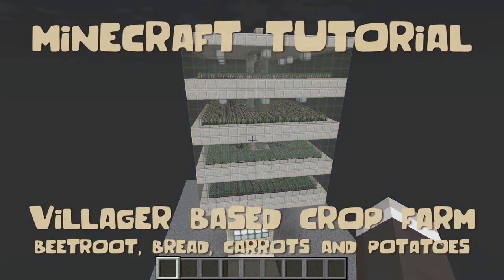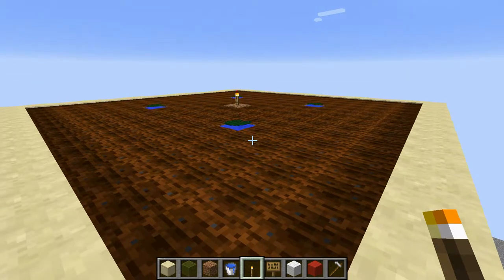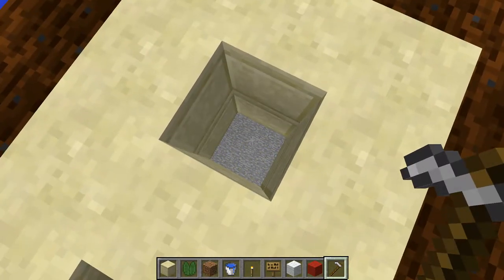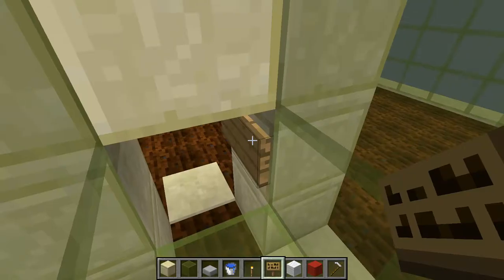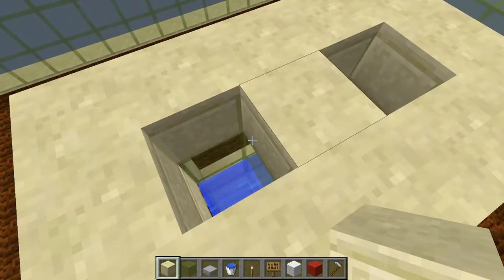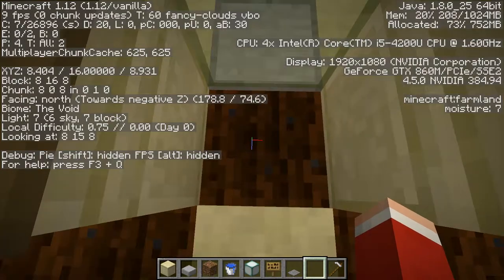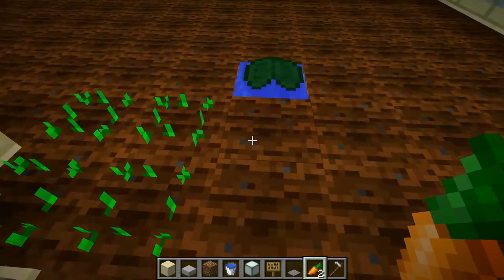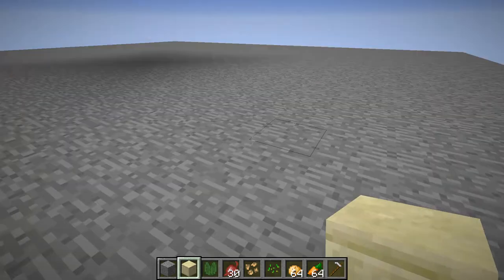Tutorial Villager Based Farm (all crops) for Minecraft 1.12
That's my tutorial for a villager based crop farm. It can produce beetroot, bread, carrots or potatoes and can be stacked. I hope it helps you to solve your food supply in your world.

The farm only works, if there's no village nearby, so you want to leave at least a distance of 65 blocks to any village.